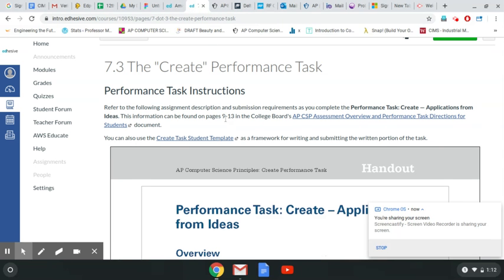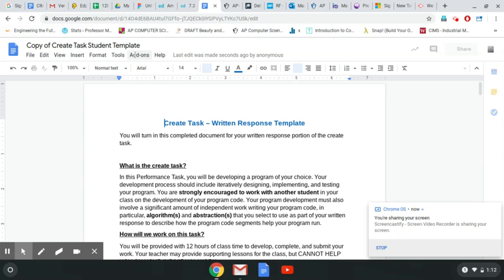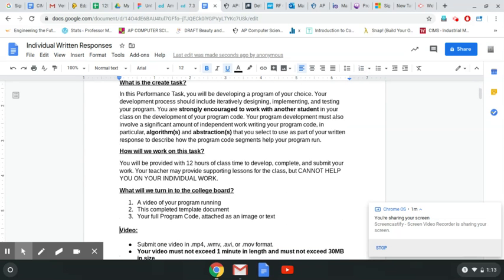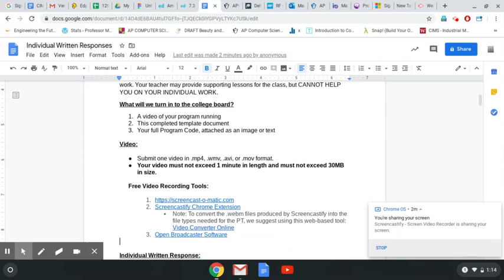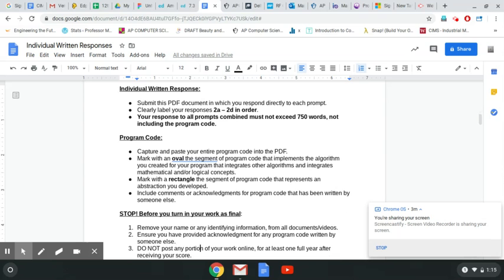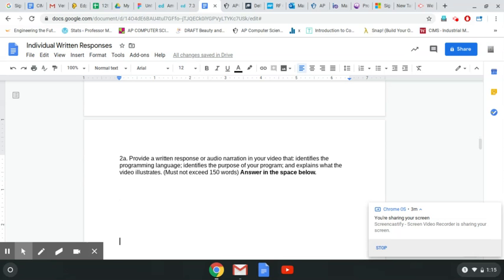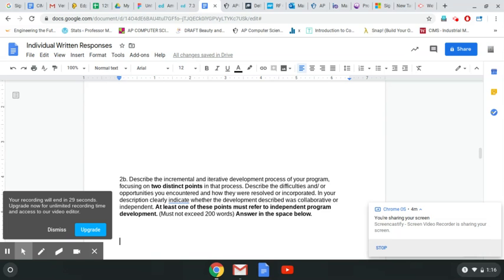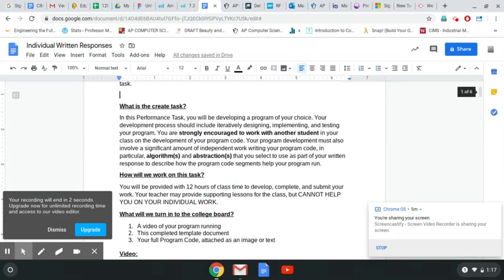Create Performance Task Phase 2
AP Create Performance Task